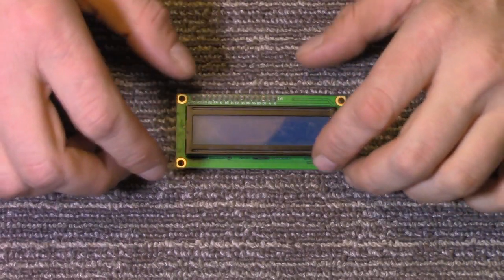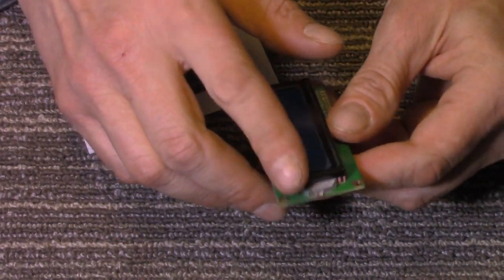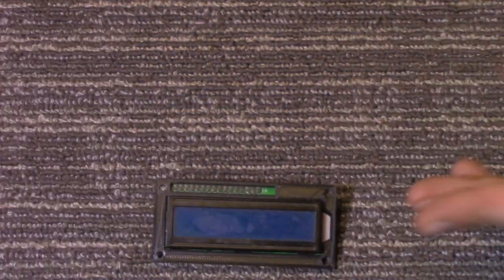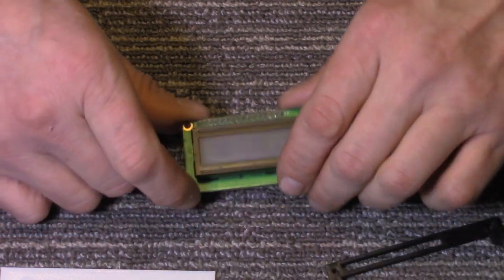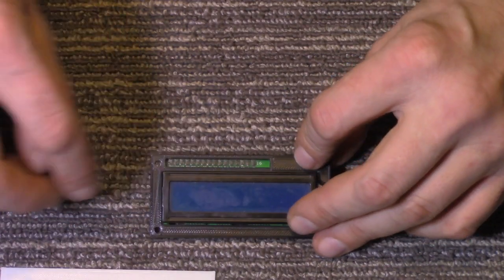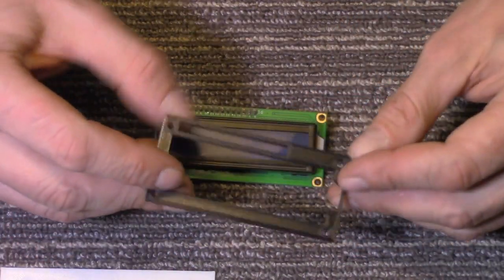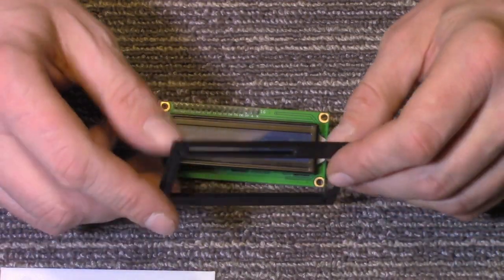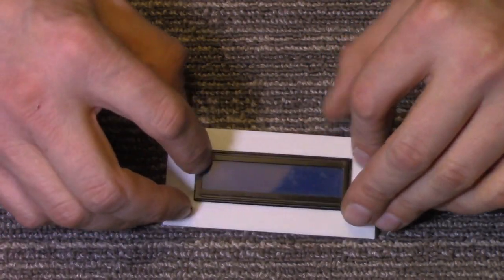1602 LCD display leveling spacer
how to make a leveling spacer for mounting your 1602 LCD display